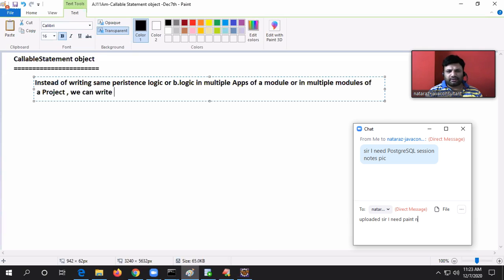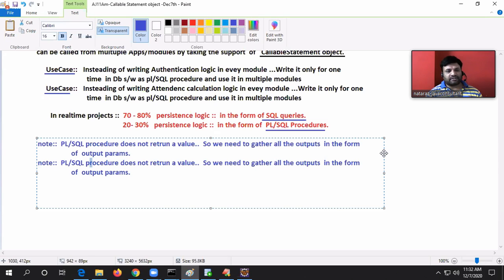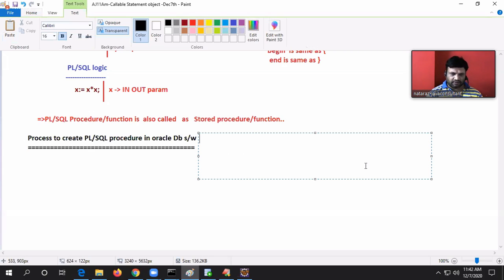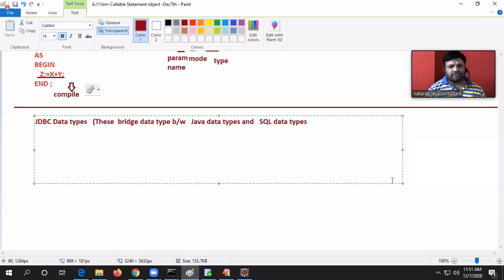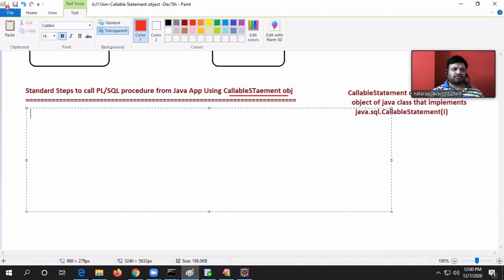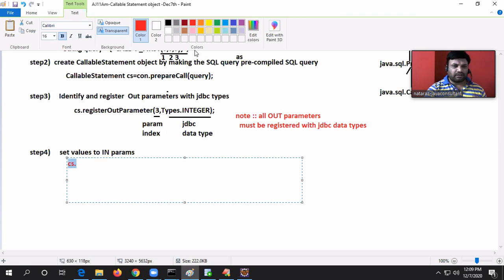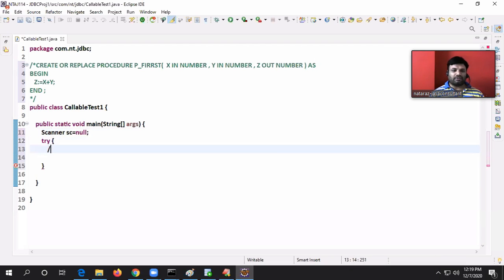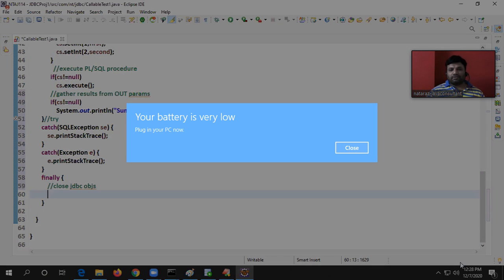[Advance java]:Callable Statement(Inserting)Working with large Object files(07/12/2020)